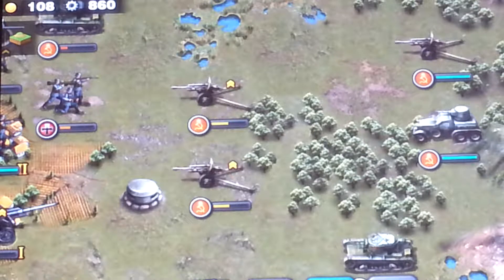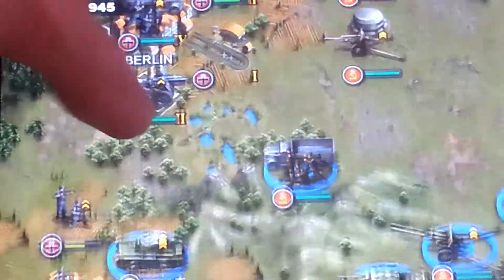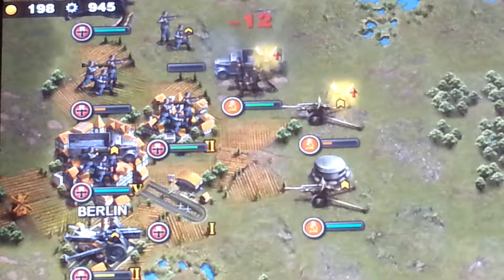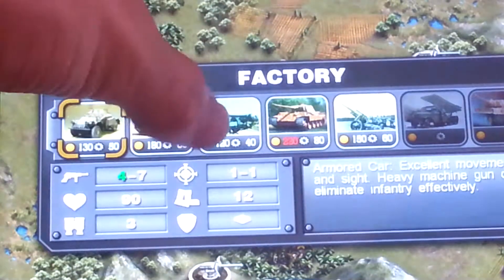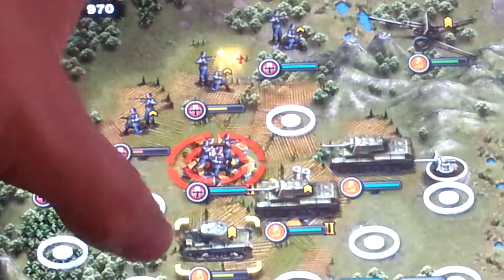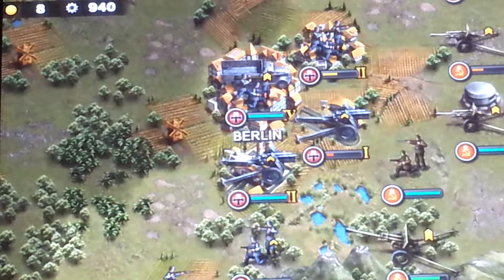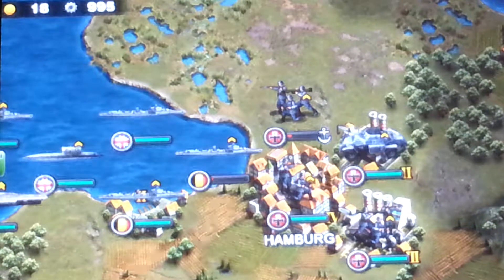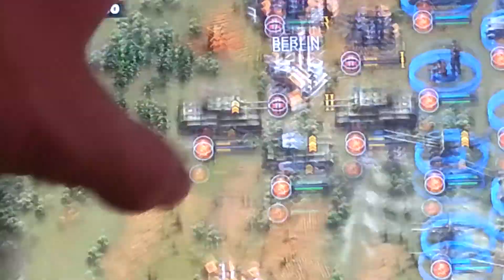Glory of Generals Soviet Union Part 4 Taking Berlin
In this episode the brave Red Army under Marshal Zukov takes control of Berlin. Next episode we will attack Prague.